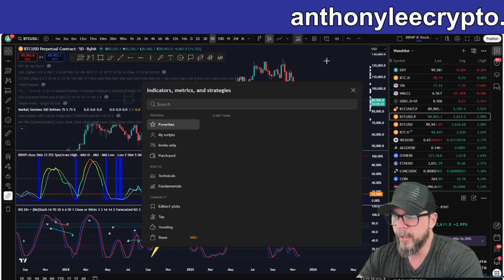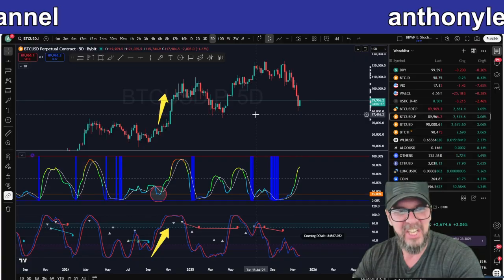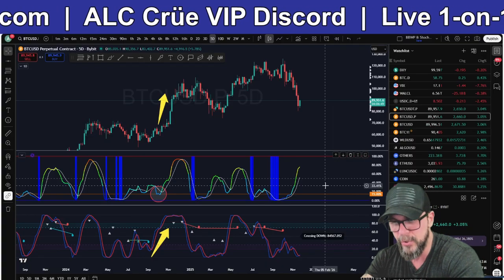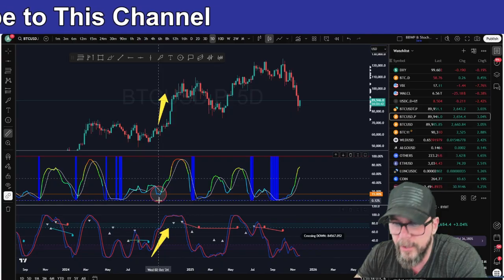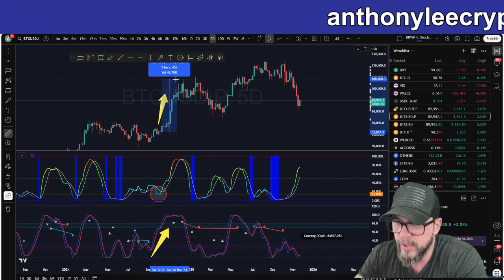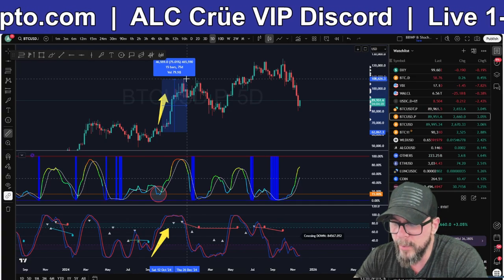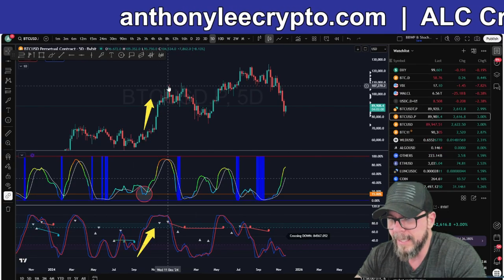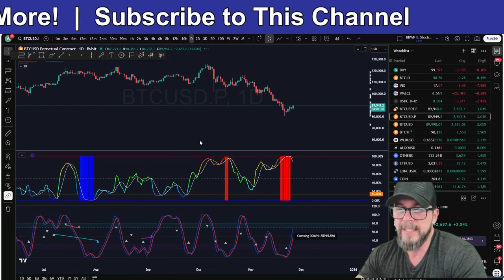Trading Strategy for Massive Moves!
💎Kraken Pro (PHONE APP) - FREE $75! Must use phone app to qualify💎
🔗Social Links🔗

 ⏰Time Stamps⏰

0:00 Intro
0:17 Indicators needed
1:10 Trade setup
3:01 What we are looking for
7:37 Daily timeframe
10:10 The big trades
11:02 Outro

The #1 trading setup for you Bitcoin, stocks, forex, altcoins and more! Volatility vs Stochastic.